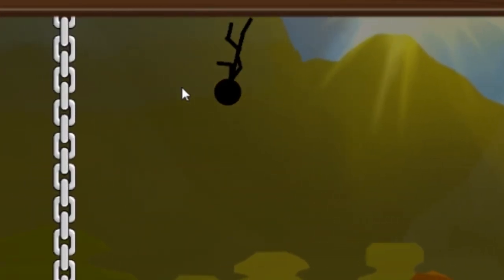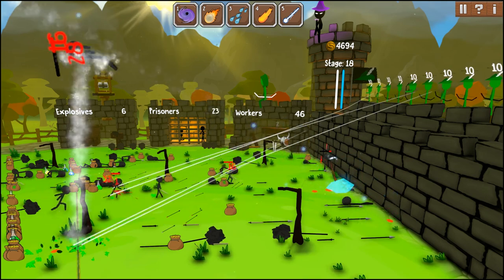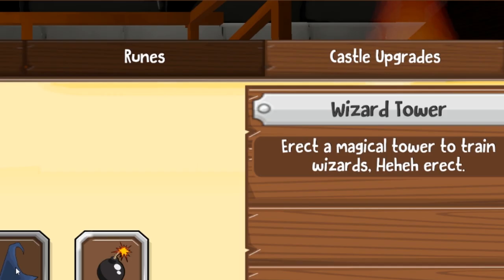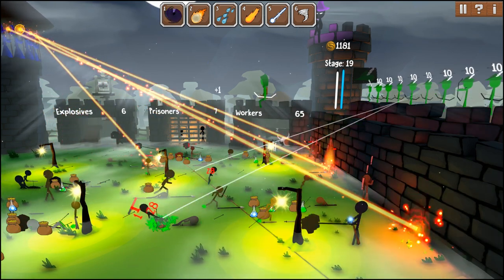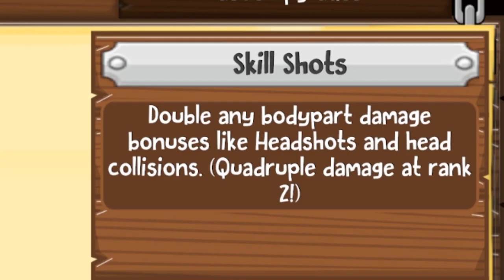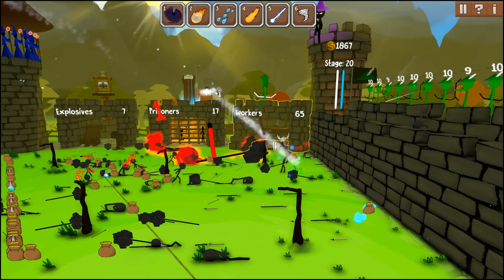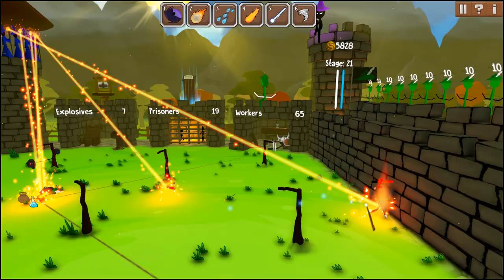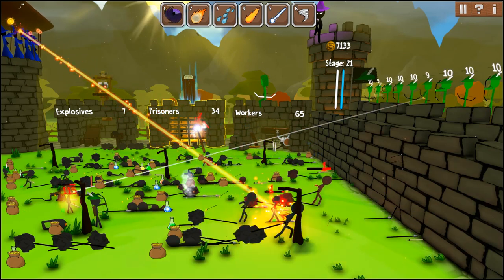Unstoppable FIRE WIZARD Defends our Wall in Stick War Castle Defense!